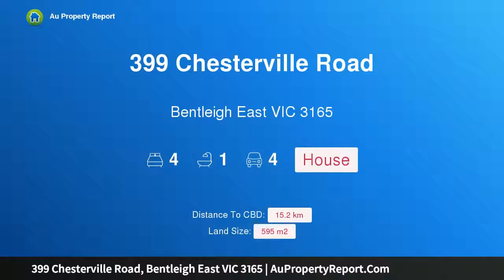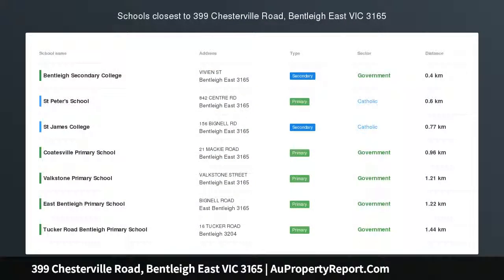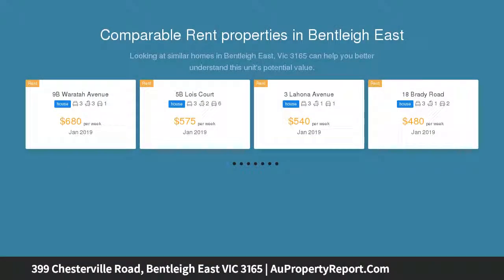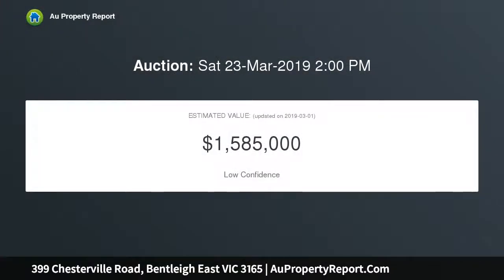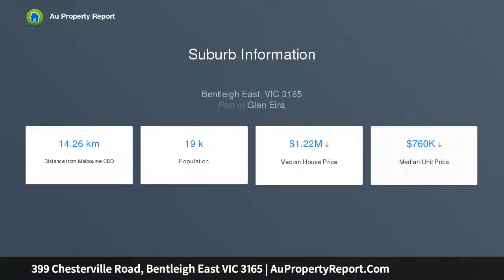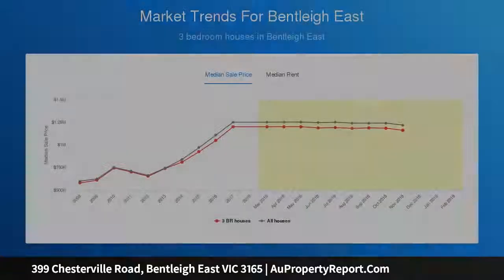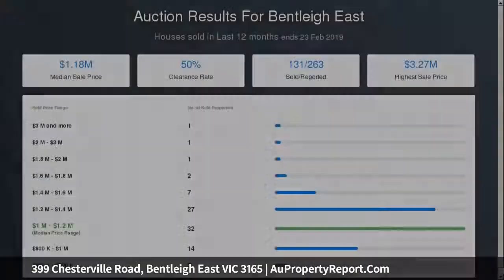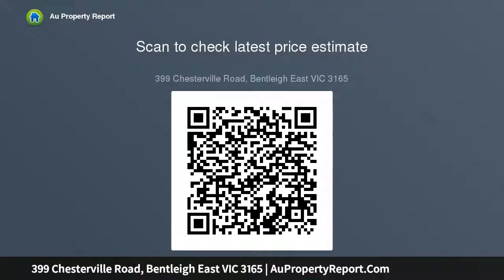399 Chesterville Road, Bentleigh East VIC 3165 | AuPropertyReport.Com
399 Chesterville Road, Bentleigh East VIC 3165
Property Type: house
Bedrooms: 4
Bathrooms: 4
Car Space: 4
Endless opportunities await.